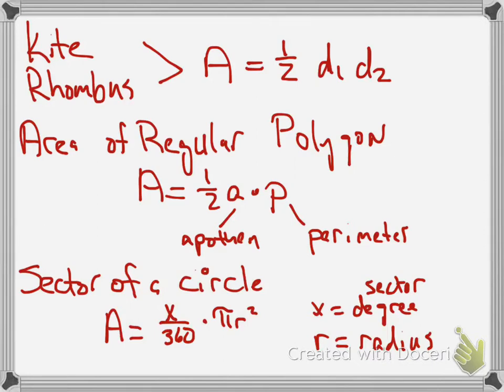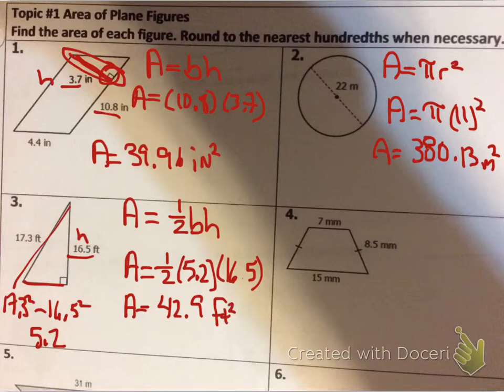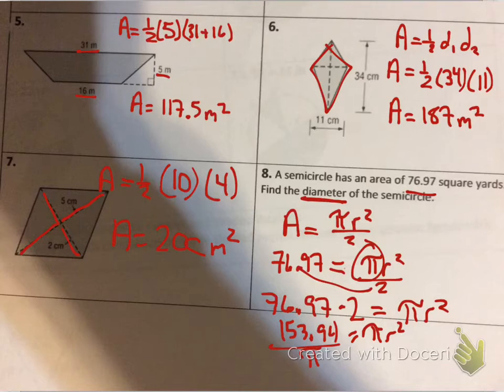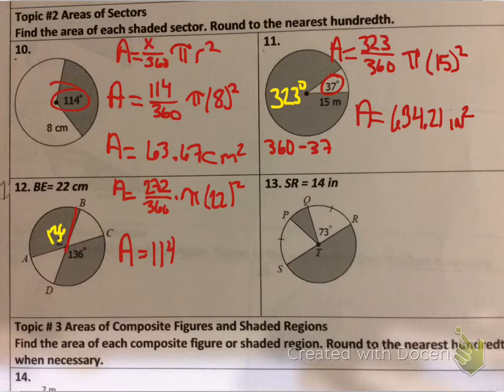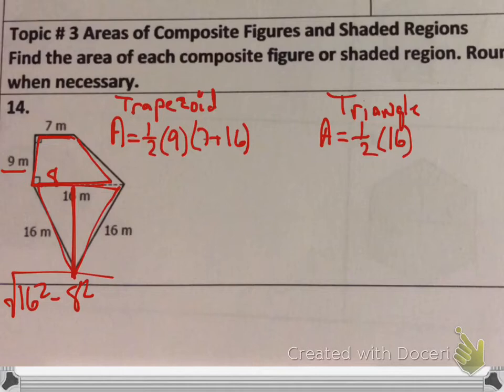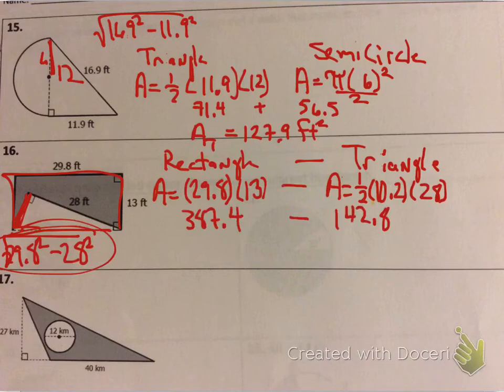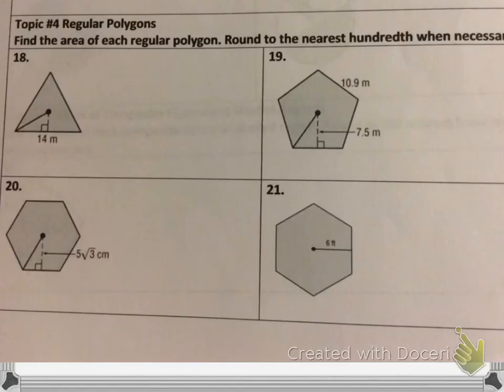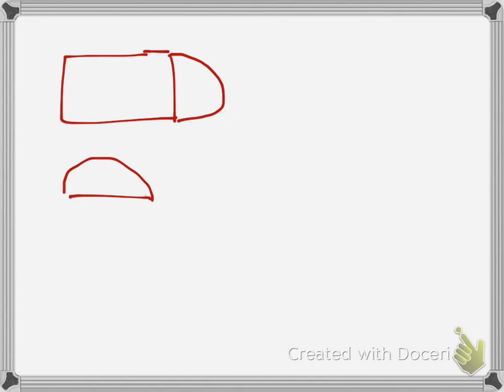unit 10 test review